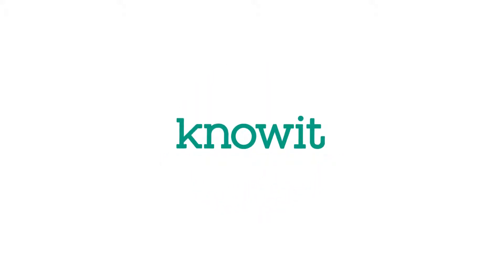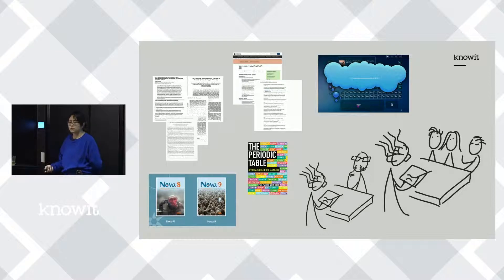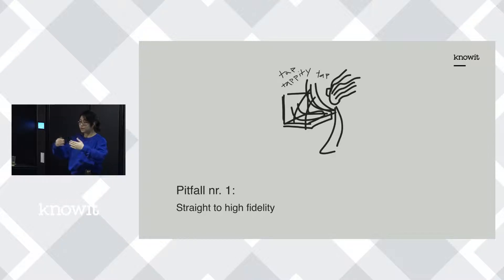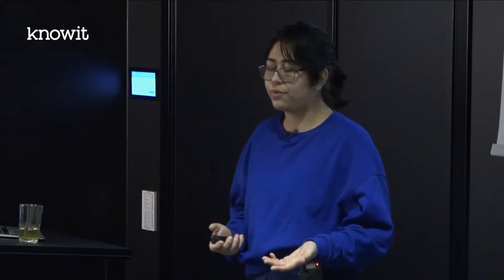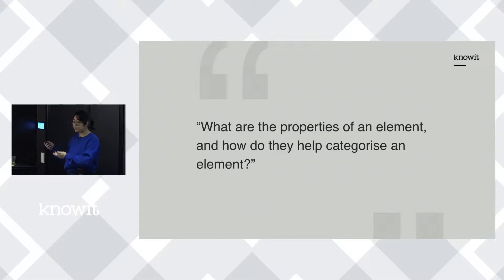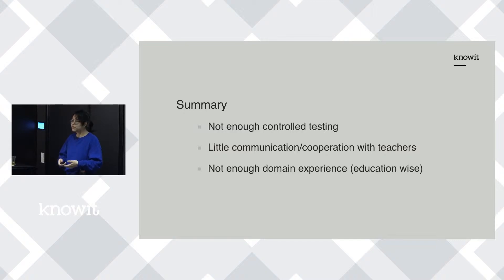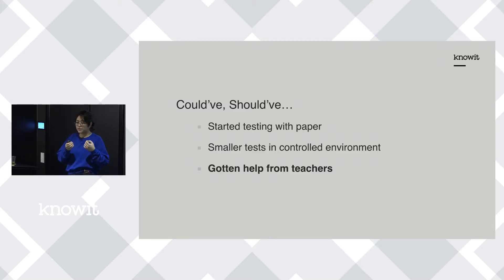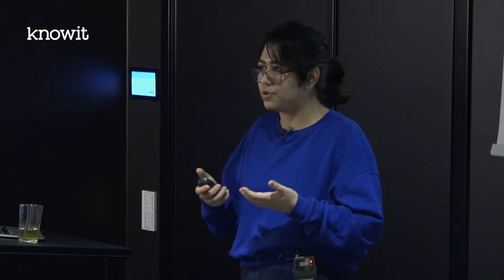Pitfalls when testing in classrooms - Mahasty Assi